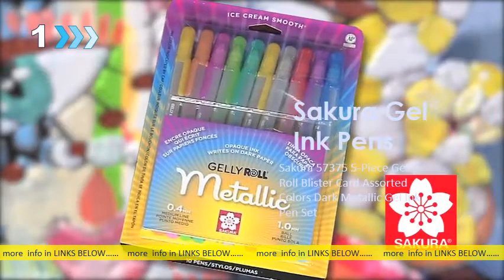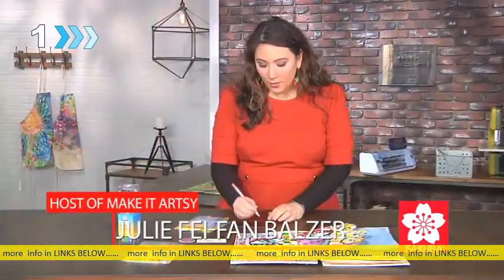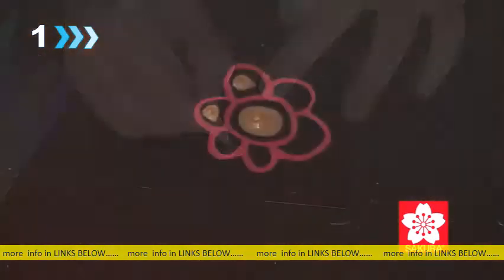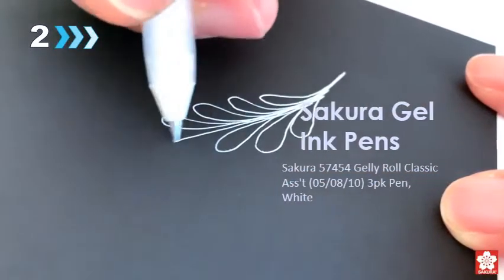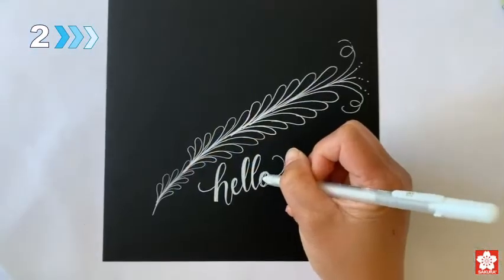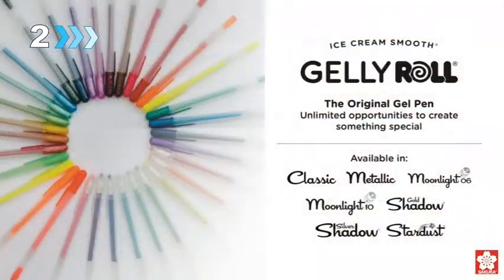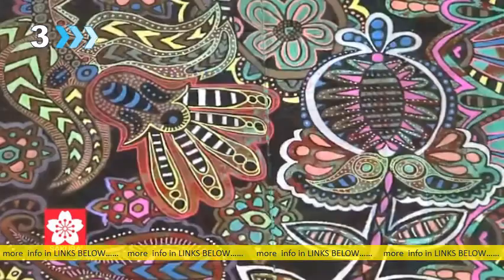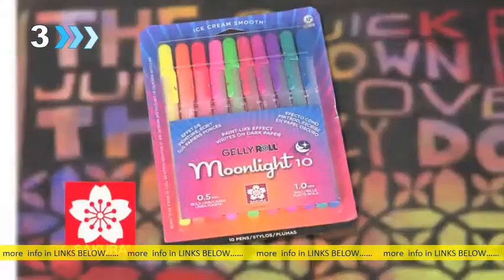3 Most Wanted Sakura Gel Ink Pens Available Online 2021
3 Most Wanted Sakura Gel Ink Pens Available Online 2021

 Gel Pen Sakura - AliExpress s: aliexpress s: aliexpress Сохраненная копияПеревести эту страницуQuality gel pen sakura with free worldwide shipping on AliExpress. coordinate perfectly with the rest of the pen and ink supply and is available in a. 36 голосов Sakura 58471 Souffle 3-Dimensional Opaque. s: amazon Sa. s: amazon Sa. Сохраненная копияПохожиеПеревести эту страницуI wanted to try the Souffle pens instead of the usual Gelly Roll pens I use for Zentangle. I received something called "Glaze" pens, two of them in a packet. I. Рейтинг: 4,3 ‎99 отзывов Gelly Roll : White Gel Pen : Set of 3 - Sakura : Карандаши s: jacksonsart Капилярные Ручки s: jacksonsart Капилярные РучкиСохраненная копияSakura Gelly Roll White Gel Pen Set contains 3 x Gelly Roll pens in Fine, Medium and Bold No. 05, 08 and 10. These pens feature pigmented gel ink with. 522,00 ₽ ‎В наличииНе найдено: Wanted ‎| Запрос должен включать: Wanted Все результатыNeed For S d: Most Wanted: новый проект для online-игры s: gamerbay. ru Предложка s: gamerbay. ru ПредложкаСохраненная копияNeed For S d: Most Wanted: новый проект для online-игры. Victor Ghost. 06 мая 2021. Данная модификация является новым проектом для игры онлайн с. Не найдено: 3 ‎Sakura ‎Gel ‎Ink ‎Pens ‎Available Need for S d™ Most Wanted - системные требования 2021 s: sysrqmts Главная Системные требования s: sysrqmts Главная Системные требованияСохраненная копияУзнайте дату выхода и официальные требования Need for S d™ Most Wanted для Windows: операционная система, процессор,Обновлено: 3 августа 2021. Рейтинг: 78% ‎14 голосовНе найдено: Sakura ‎Gel ‎Ink ‎Pens ‎Online Sakura of America: Home s: sakuraofamerica s: sakuraofamerica Сохраненная копияПеревести эту страницуGelly Roll – The Original Gel Ink. In the 1980s, Sakura surprised the pen industry with its invention of the first gel-based ink. Since then the creamy,Не найдено: Wanted ‎Available Room Clicker - inter club tergeste rfmo. interclubtergeste. it rfmo. interclubtergeste. it Сохраненная копияПеревести эту страницуThe unique, thermo-sensitive gel ink formula offers vibrant color. Clicker is another clicking game which is available online. caddyshack nude. Most Wanted Online Reborn | ВКонтакте s: vk nfsmwo s: vk nfsmwoСохраненная копияВы когда-нибудь думали поиграть в NFS:Most Wanted с друзьями? Ну, конечно, есть способы сыграть в онлайн, но они.